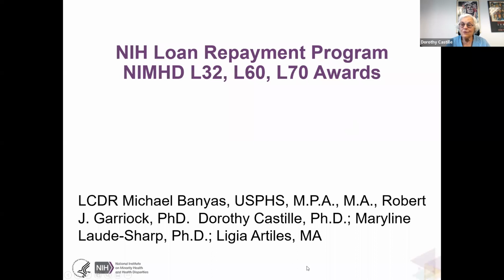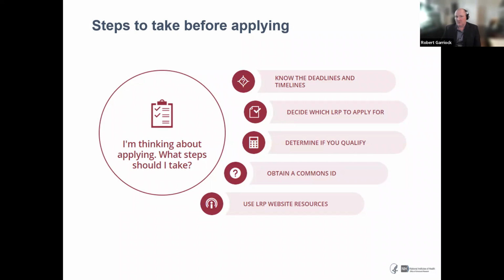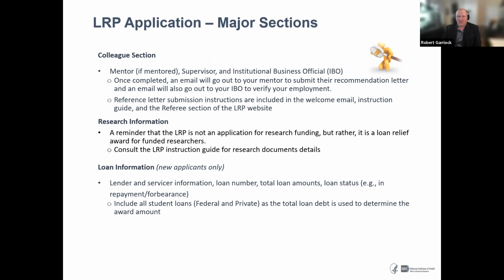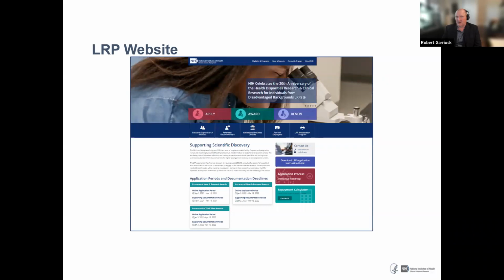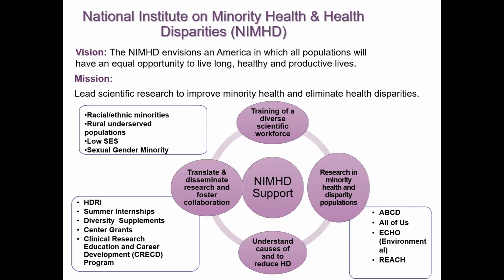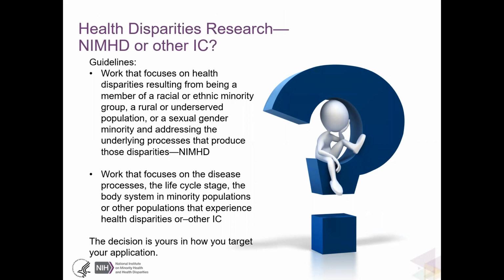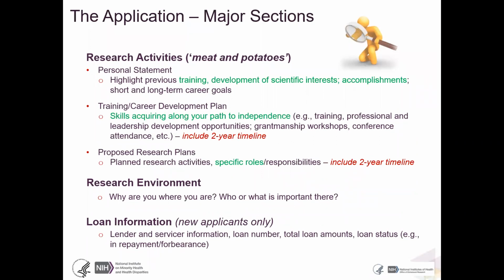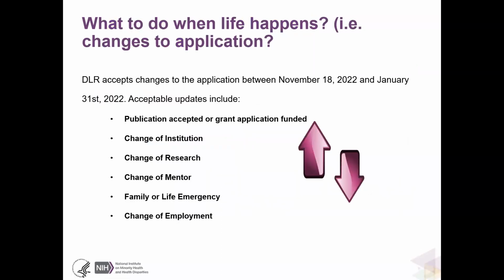2023 NIMHD Loan Repayment Technical Assistance Webinar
This recorded technical assistance webinar covers:
1) LRP Eligibility  and Program Overview
2) NIMHD LRP Objectives and Award Focus
3) NIMHD's LRP Application Review